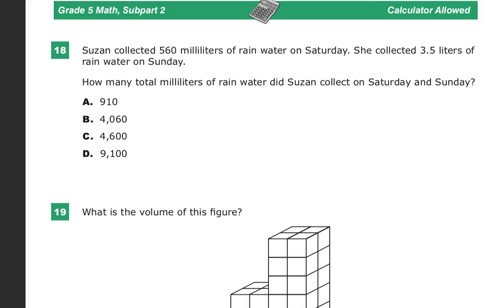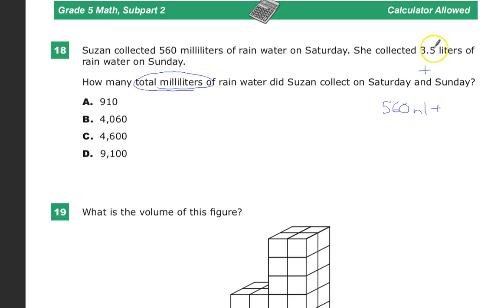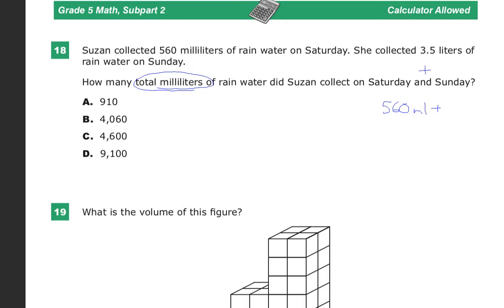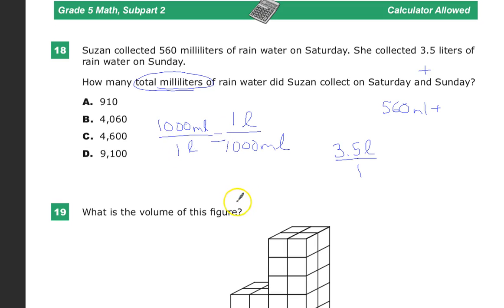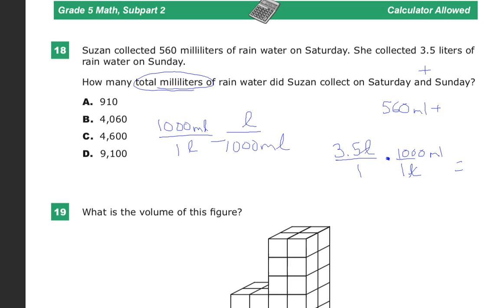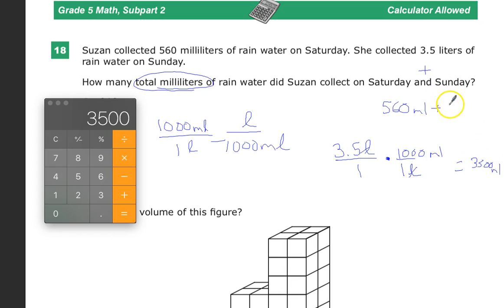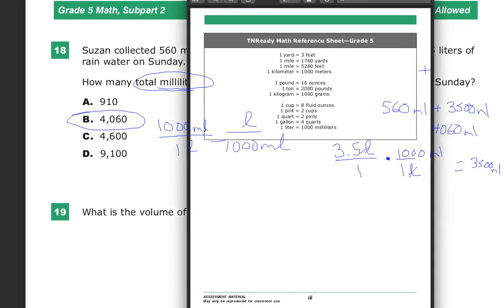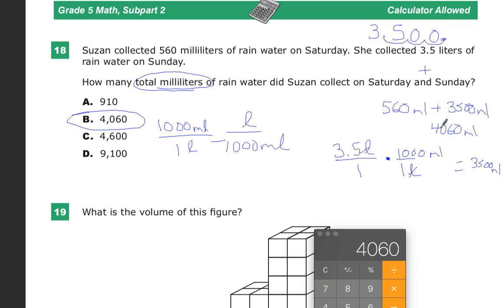Question 17 (Used to be Question 18) - Grade 5 Math - TNReady Practice Test